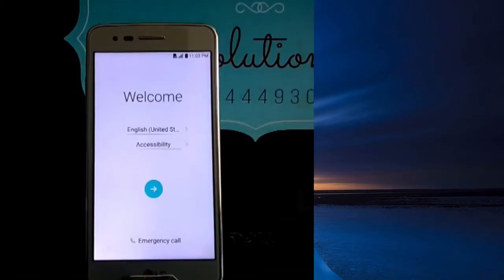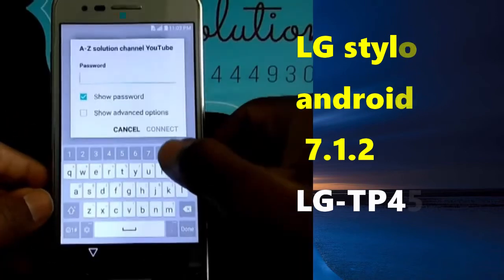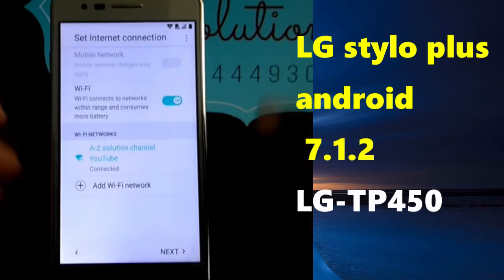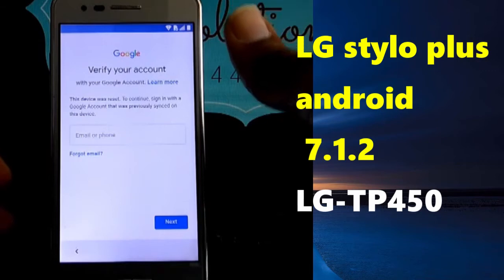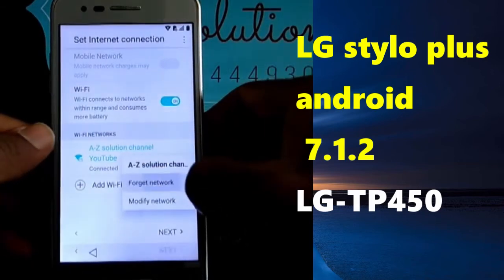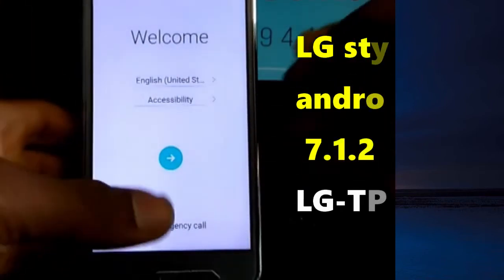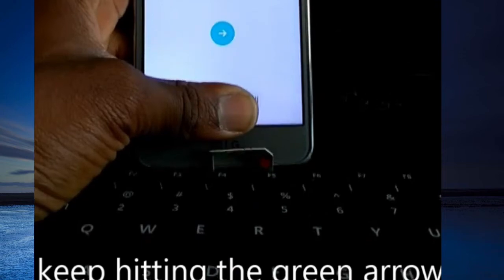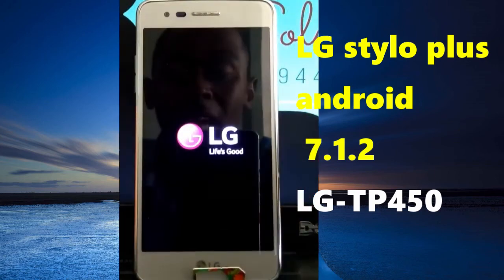LG PHOENIX 3 frp bypass google account locked on LG ANDROID 7.0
Other things you’ll may need & it’s RECOMMANDED FOR YOU
LG Aristo MS 210 FRP/Google Lock Bypass Android 7.0 |step by step method in 1 minute. 100% working

Quitar Cuerta google samsung J7prime Android 7. FRP bypass google Account lock on samsung J7 prime
Quitar Cuerta google samsung Android 10/ FRP bypass google Account lock samsung S10e, S10, S10 Plus